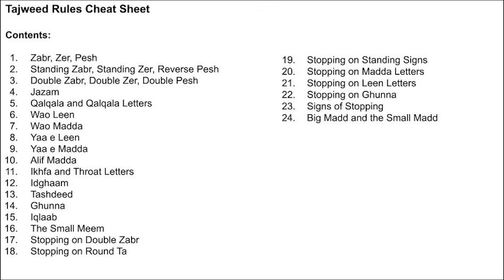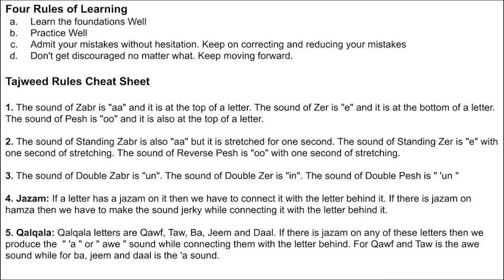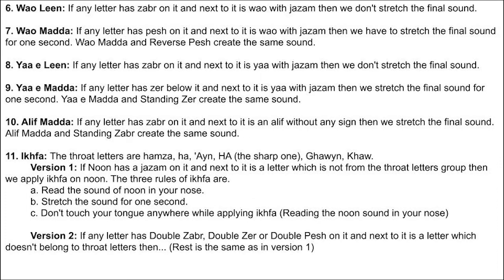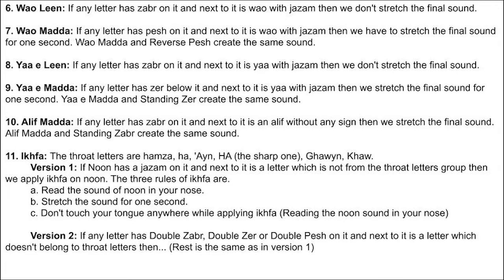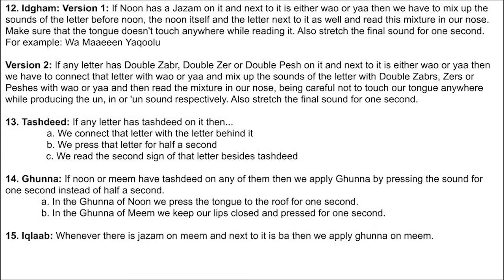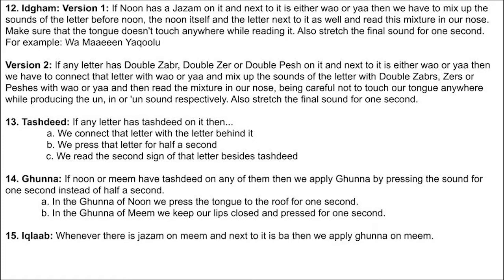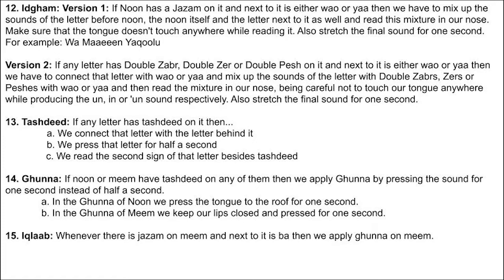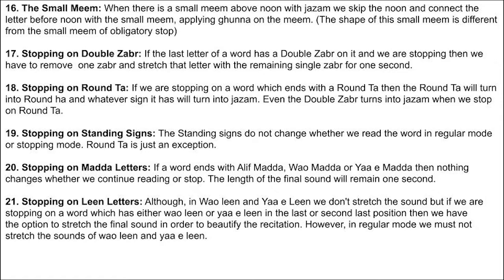Tajweed Rules Cheat Sheet (English) | Learn Quran Online | Tajweed Lessons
Full Noorani Qaida in English, Namaz, Masnoon Duas, Last Ten Surahs and Quran. Learn Quran Online with Tajweed. Trusted and Tested Method. Female staff available. Special instruction in English language. Revolutionary way of teaching. Friendly teachers. Fun, interactive and engaging way.

Welcome to Sipra TV where I teach Quran with Tajweed in a fun and interactive way. I also teach English language to Qaris and online business strategies. I daily upload videos.

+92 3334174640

sipratv.official